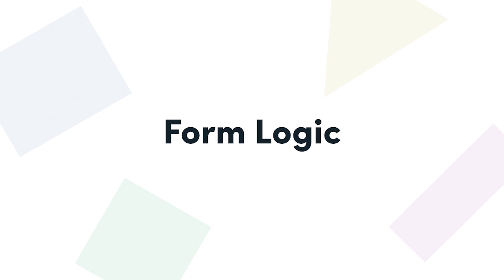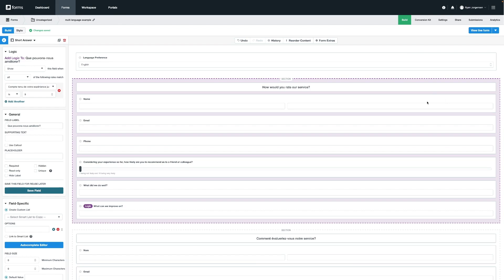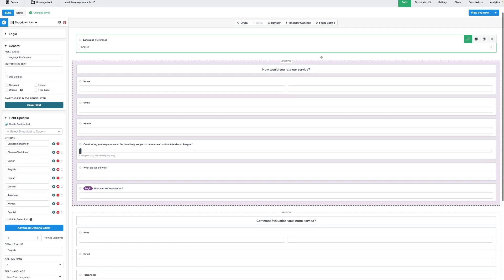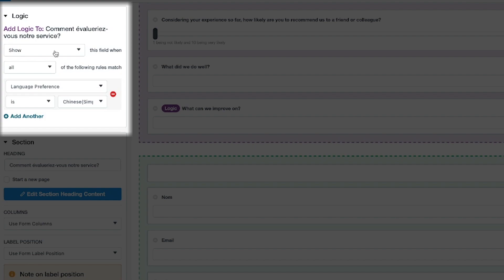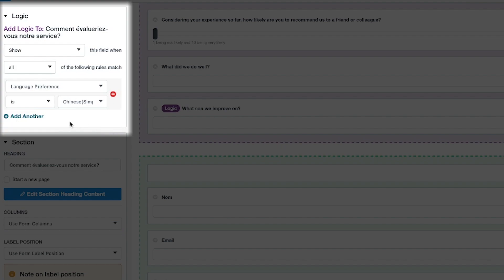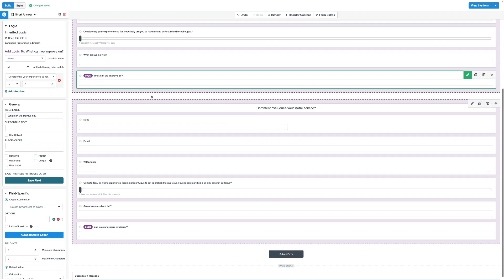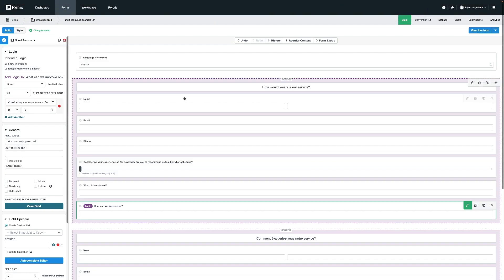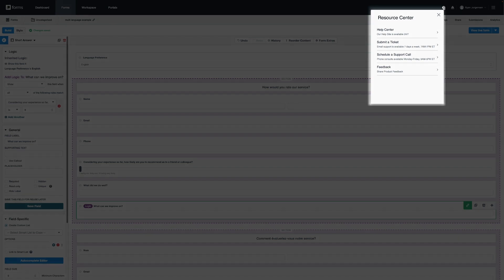How to setup conditional logic on your form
Conditional Logic allows you to show or hide a field (or entire section) based on what the user selects for another field on a form.

For example, you might have a field asking users "How would you rate the service we offered?" If a user selects Poor, you might want to display an additional field for comments so the user can enter details on his or her experience.